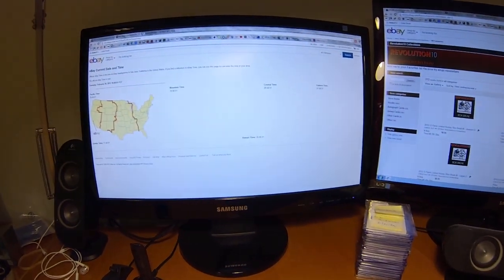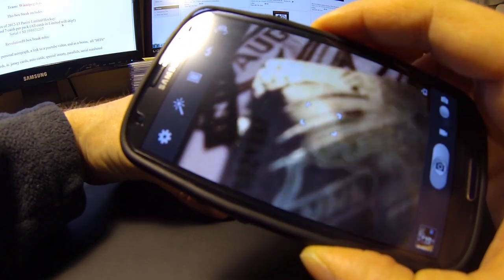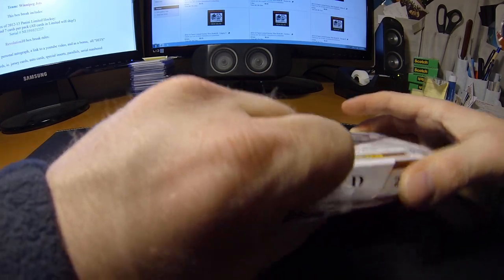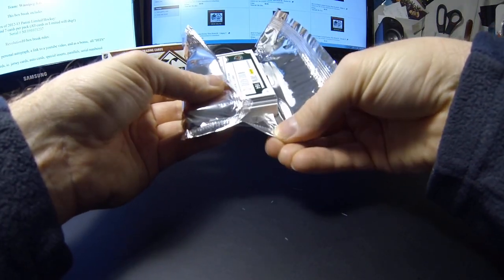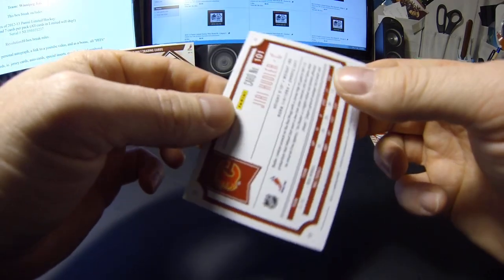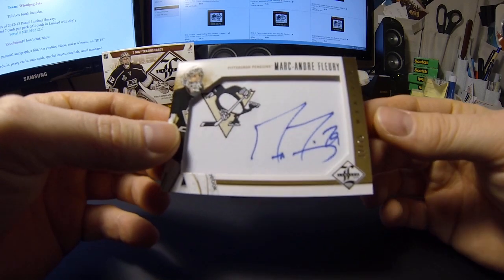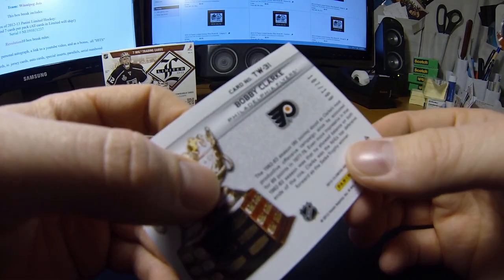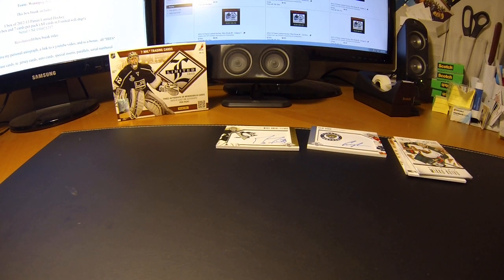2012-13 Panini Limited #4 serial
Thanks everyone!  Be sure to get in on my combo breaks coming up.  PLUS, more limited and Prime!  I also just got a case of SP Game Used...so look for those soon!